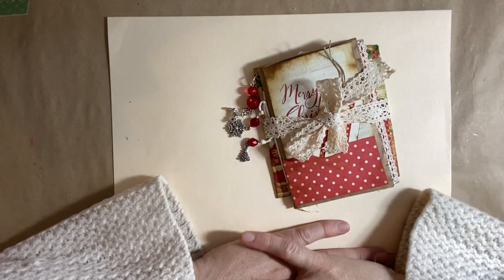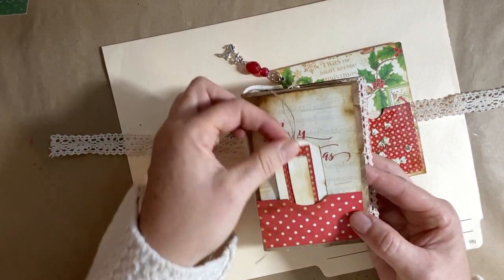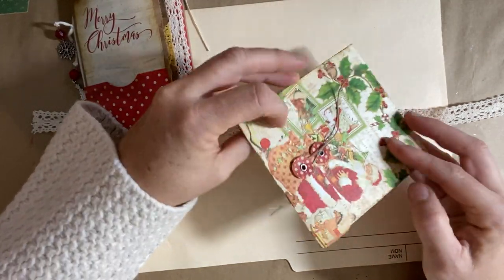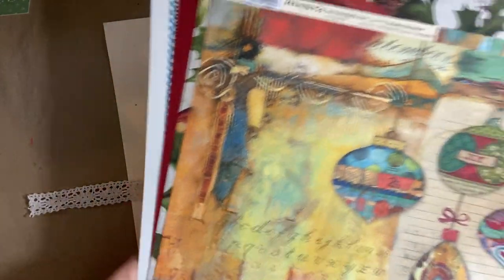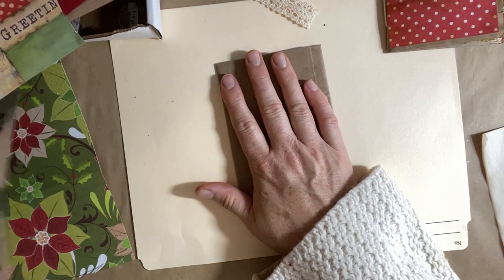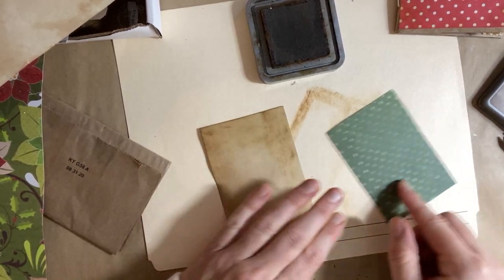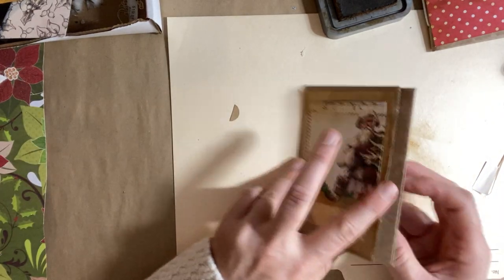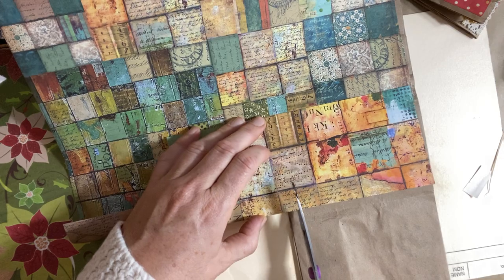Brown paper bag to fab!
Hi Everyone,
I hope your all doing well. It is a rainy day here in Ontario Canada so I am using this opportunity to be creative. Today’s paper project is inspired by using some scraps and a brown lunch bag. I hope you follow along with me and have fun making these for those special people in you’re life or even just make a few for yourself.
Happy crafting!
Cheers,
Michele